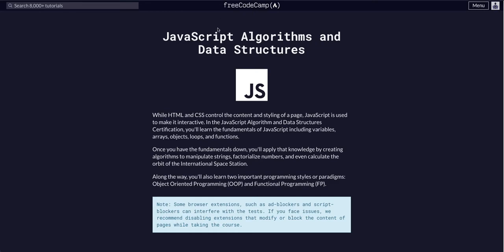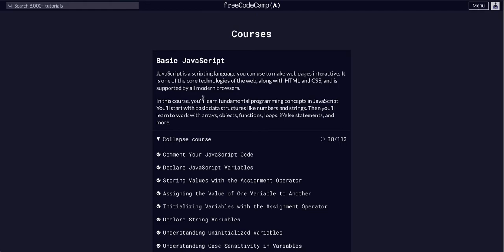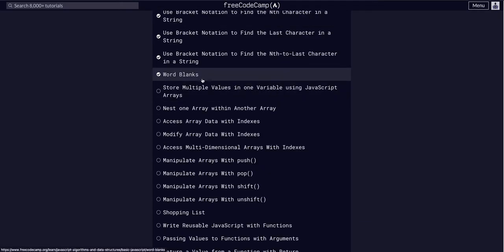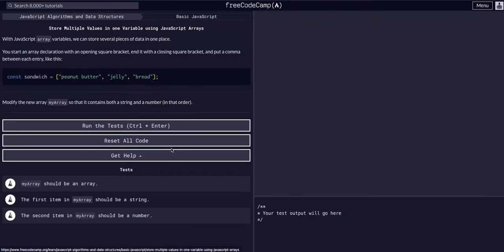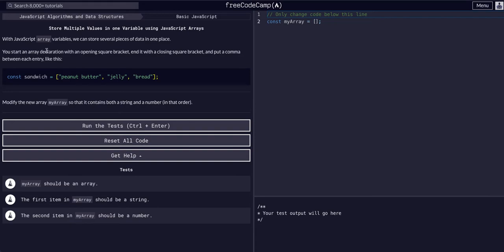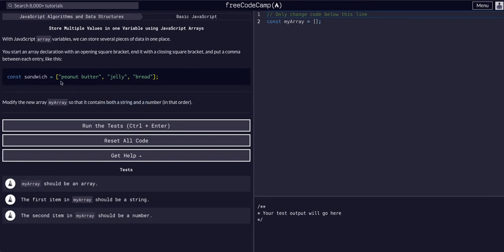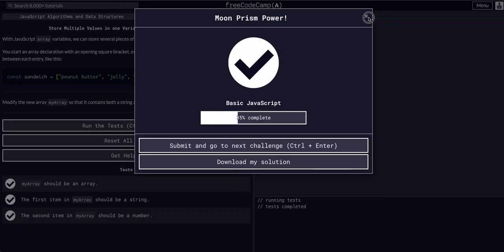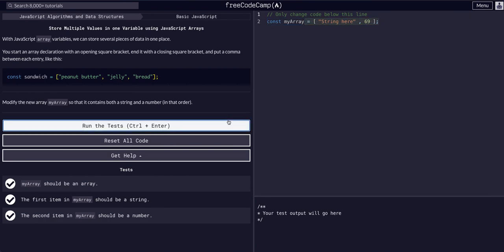Store Multiple Values in one Variable using JavaScript Arrays - Free Code Camp Help Basic Javascript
Store Multiple Values in one Variable using JavaScript Arrays Challenge